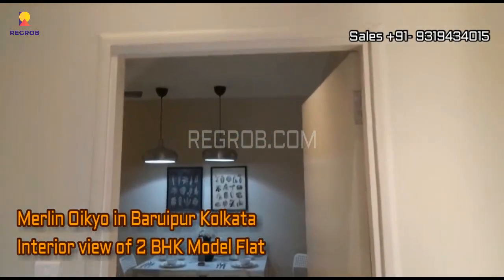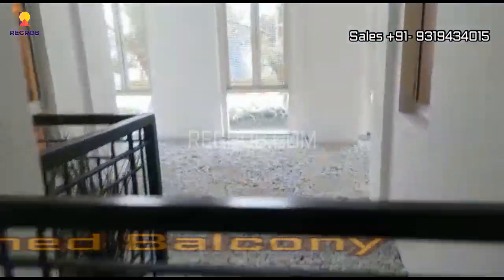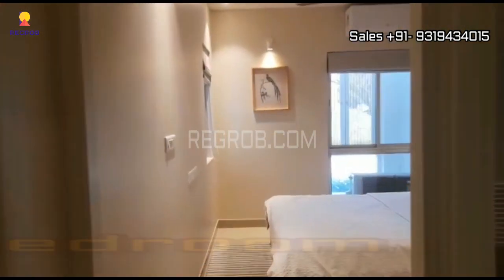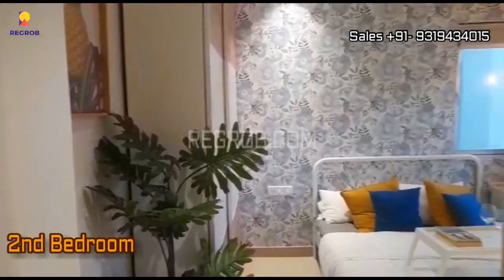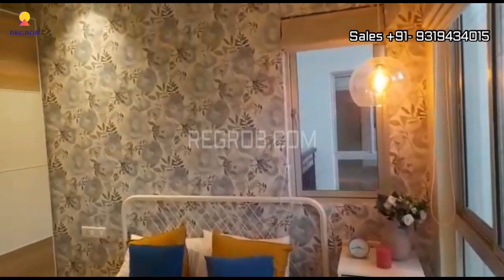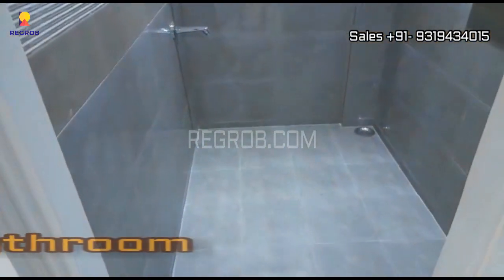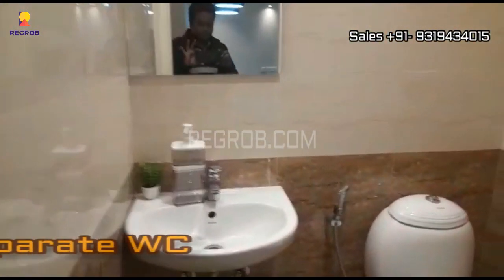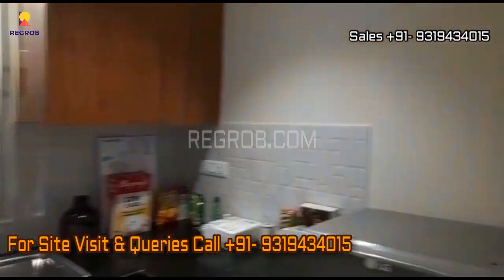Merlin Oikyo |☎️ 9319434015 | Premium 2 BHK Flats For Sale in Baruipur, Kolkata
☎️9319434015 | Merlin Oikyo offers 2 BHK Flats For Sale in Baruipur Kolkata | 2 BHK Price range between 22.50 Lac – 25.50 Lac onwards (without parking) | Excellent Location | Good Connectivity | Finely crafted flats | Actual Video | Reviews | Construction update

Merlin OIKYO is a residential development by the Merlin group. This project is situated on Madarat Road, Baruipur Kolkata. It is near Baruipur Railway Station.

The entire project is sprawled over 7 Acres (Phase 1 -3 acres) of land. It total carries 7 towers and the construction is of G+4 floors. It offers spacious and beautifully crafted  2, and 3 BHK Flats for the residents.

The project is sufficed with all modern amenities/ basic amenities. Being close to all necessities, it has good connectivity to the rest of the city. Some of the modern amenities include:

• Cycling & Jogging Track
• Children's Play Area
• Yoga/Meditation Area
• 24X7 Water Supply
• Rain Water Harvesting
• Power Backup
• Carrom
• Fountains
• Anti-termite Treatment
• Chess Board
• CCTV
• Badminton Court
• Basketball Court
• Library
• Gymnasium
• Swimming Pool
• Lift(s)
• 24x7 Security
• Landscaped Garden
• Board Games
• Multipurpose Hall
• Flower Garden
• Vastu Compliant
• Waiting Lounge
• Infinity Pool
• Club House
• Banquet Hall
• Multipurpose Room
• Kid's Pool

TYPOLOGY & PRICE:
2 BHK Flats | Price 22.50 L to 25.50 Lacs* (Without Parking)
3 BHK Flats | Price 40 Lacs * (Without Parking)
Parking 4 Lacs*

Key Highlights:
• 2 BHK Flat Starting from rupees 22.50 Lac onwards without Parking
• With all modern amenities and facilities
• Close proximity to Baruipur Railway Station
• Easy Home Loan with PMAY Affordable Home Loan Scheme

Location Advantages:

Due to its excellent connectivity via road - Eastern Metropolitan Bypass – and railway - Baruipur Junction connecting Sealdah-Namkhana, Sealdah-Diamond Harbour and Sealdah-Canning, Baruipur is safely one of the major commercial areas of the district, making it one of the busiest hotspots for business traders.

Baruipur is also an exciting location for historical landmarks such as the Ma Shibani Temple and Catholic Diocese.

Proximities:
• Baruipur Railway Station 850m
• Baruipur Police Station 1.8km
• Baruipur Esic Hospital 900m
• Baruipur Super Specialty Hospital 1.2km
• Lions Calcutta Vidya Mandir 9.3km
• Swarnim InternationalSchool7.6km
• Bd Memorial International14.5km
• Welkin National School 4.2km
• Baruipur Municipality Office 2.9Km
• Baruipur - Em Bypass Junction850m
• Baruipur Court 1.6Km
• Baruipur SDO Office 1.4Km
• Baruipur BDO Office 5.6Km
• BARUIPUR FLYOVER 2.4KM
• Garia Bazar Metro Station 16.8Km